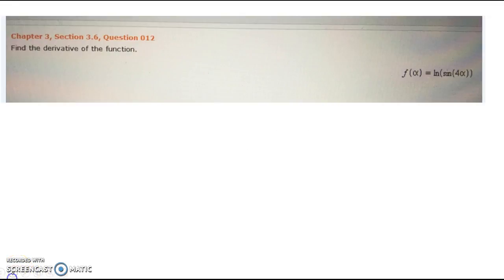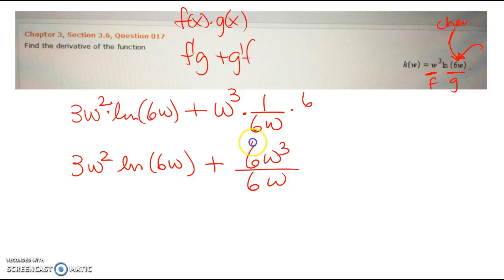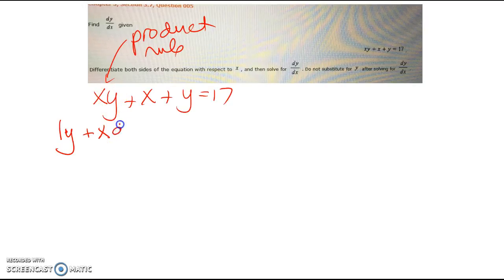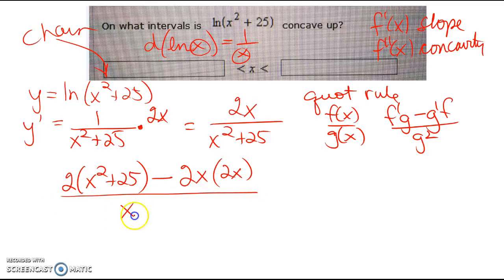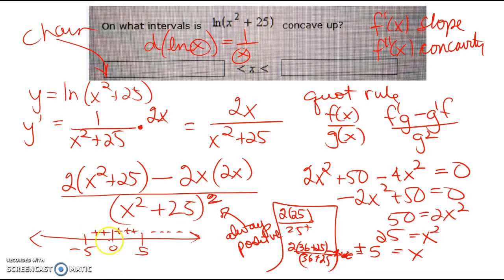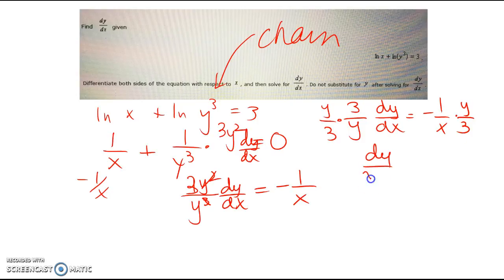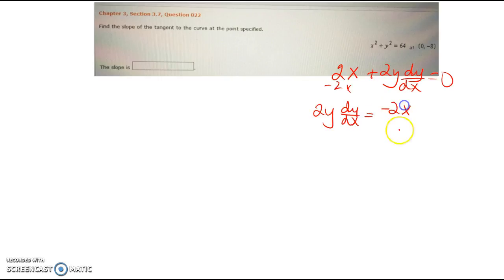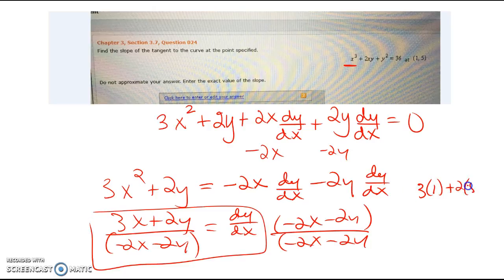Calc Week of 3-7